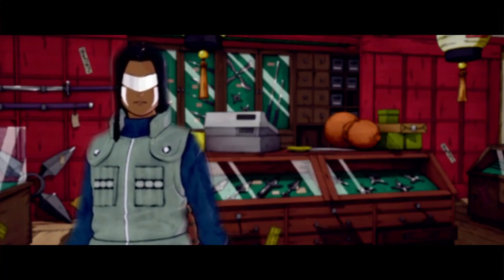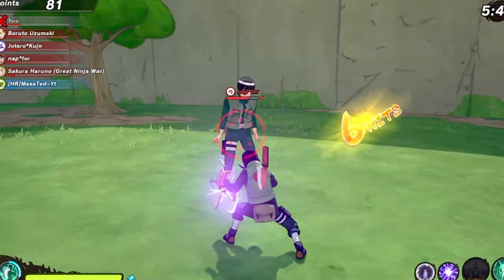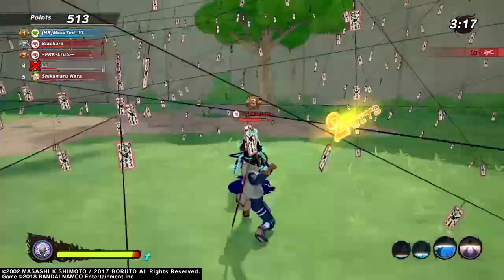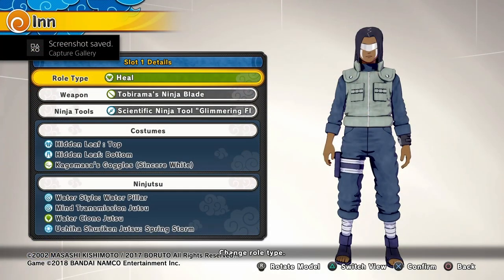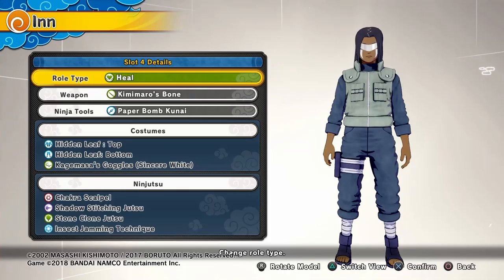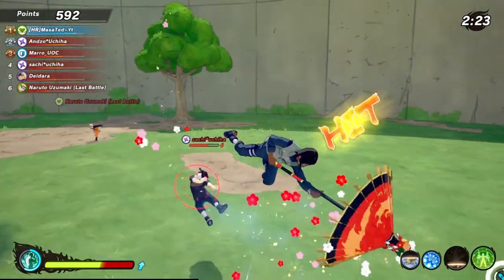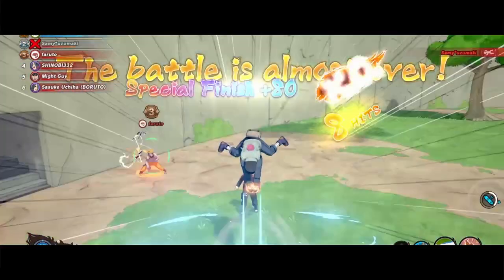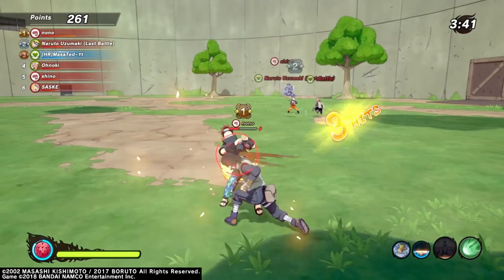I MASTERED EVERY HEALER WEAPON in Naruto Shinobi Striker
There are 13 healers weapons, in Naruto to Boruto: Shinobi Striker
Maybe i'm missing a few let me know
BUT today i'm a give you a 1 shot build for each of them.

0:00 1 shot build for all healer weapons
0:07 Ninja Sword
0:59 Knife
1:33 Frying Pan
2:18 Nuibari Needle
2:51 1 Sho Bottle
4:18 Tobirama Blade
4:59 Itachi Blade
5:37 Kimimaro Bone
6:28 Japanese Elegant Umbrella
7:12 Spinning Rebellion
7:45 Backhanded Explosion
8:24 Madara Staff
8:57 Crimson Spear
9:27 Violent Waves

This Naruto game includes CAC, DLC, Jutsus, Builds, Weapons, Combos, Sharingan, Rinnegan & karma seal, they took all inspiration from Naruto Shippuden to Boruto Naruto next generations others  may know it as Storm 4.  Naruto to Boruto Shinobi Striker is a 4v4 PVP based anime fighting game & it has classes such as, attack, ranged, defense & healer Classes. I consider this one of the best ranged builds in the game.